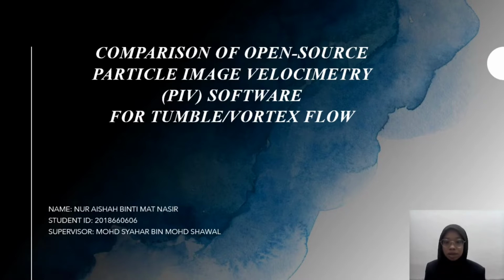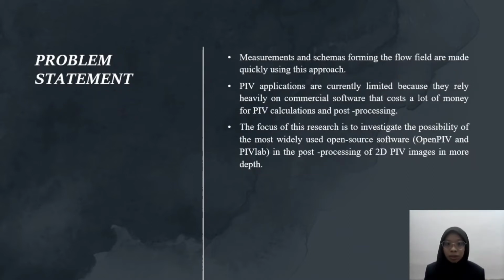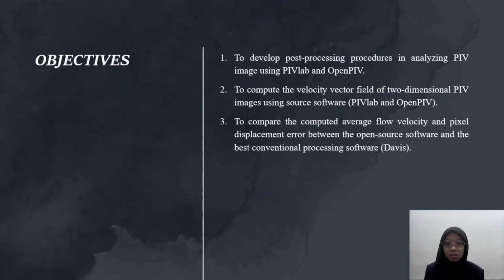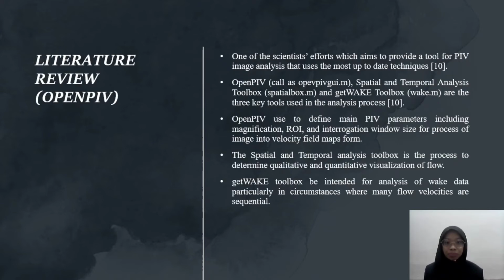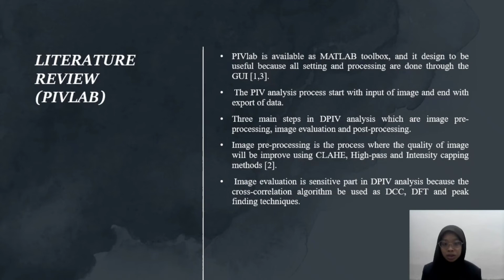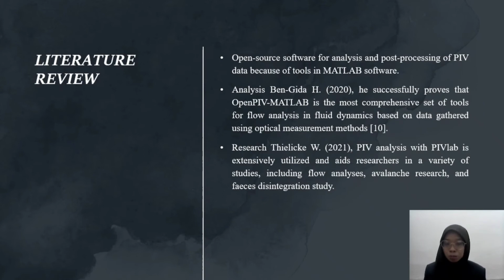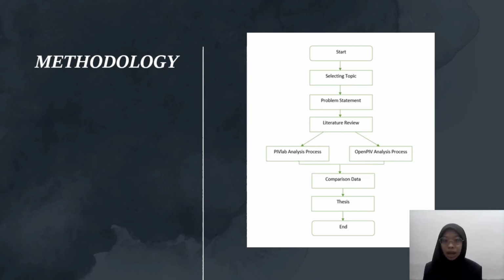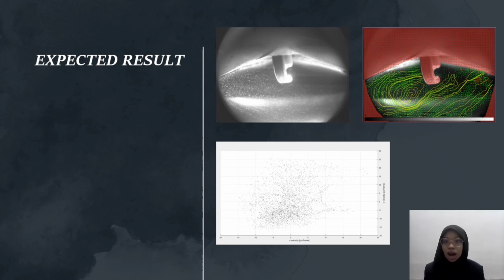MEC601: FYP 1 PROPOSAL PRESENTATION- NUR AISHAH BINTI MAT NASIR